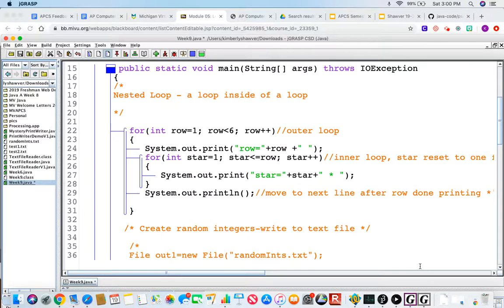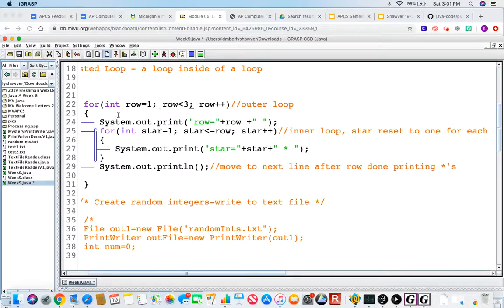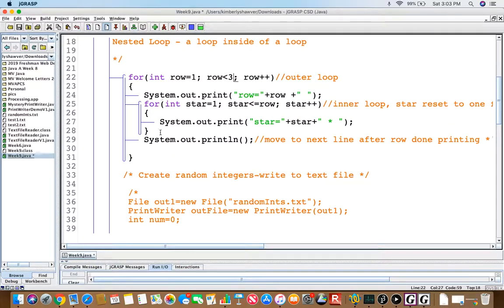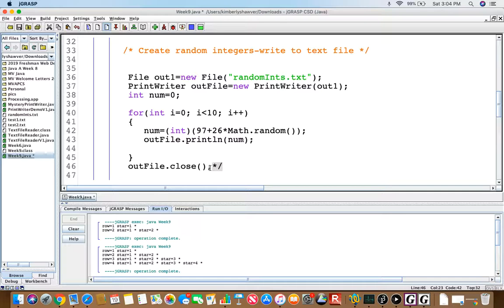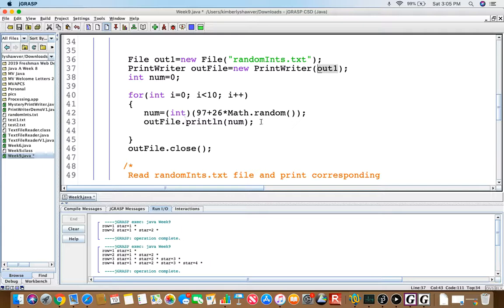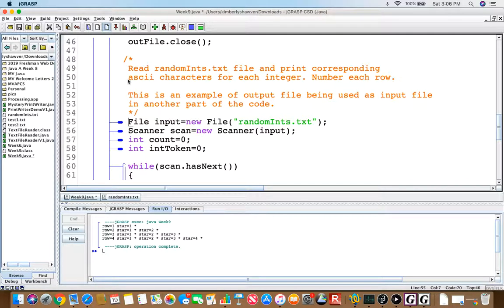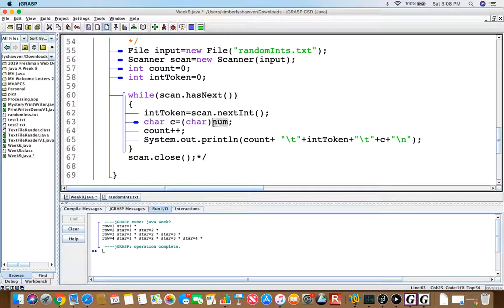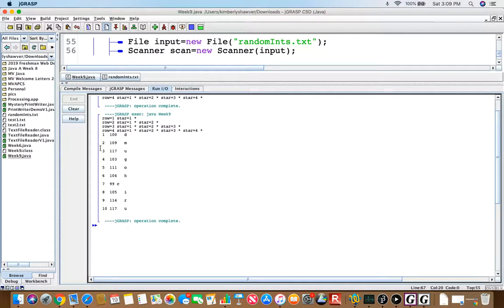MV APCS A Week 9 Oct 19 2019 3 09 PM